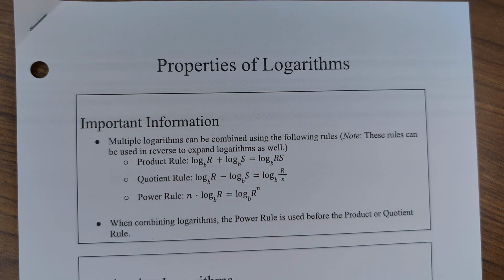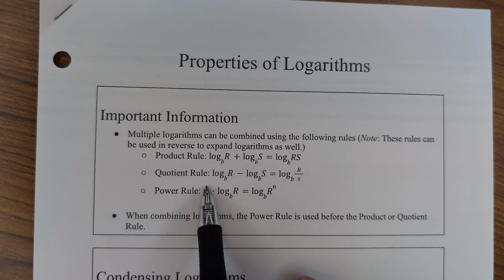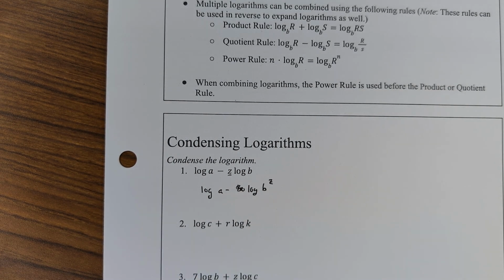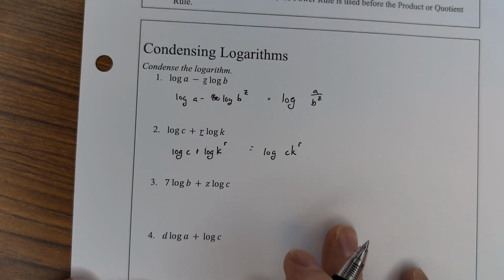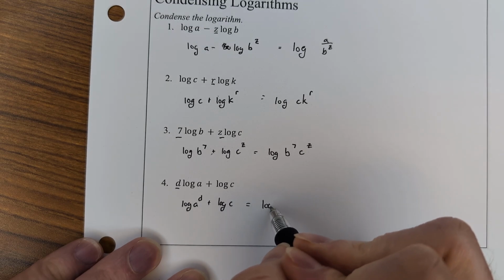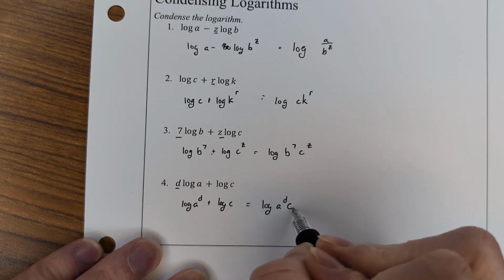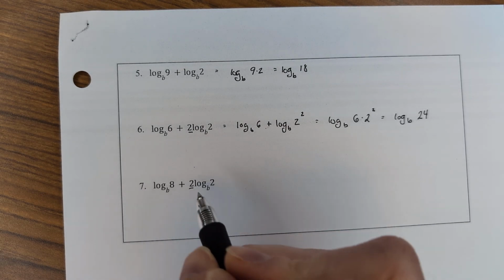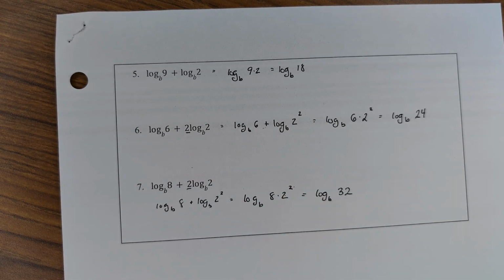607 - Properties of Logarithms